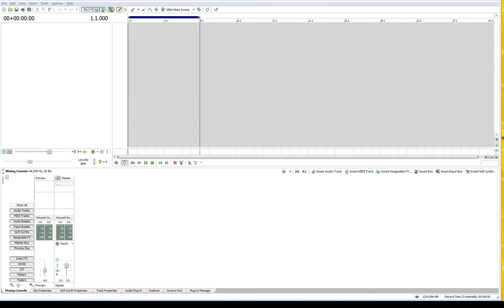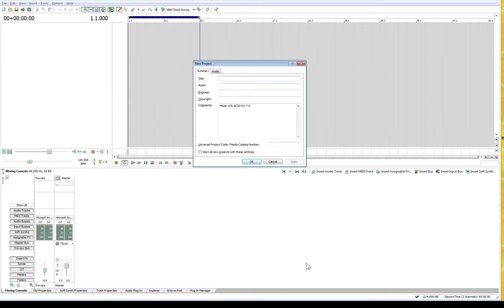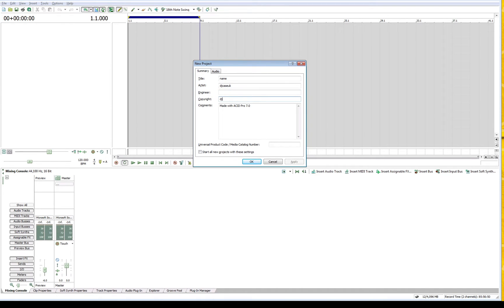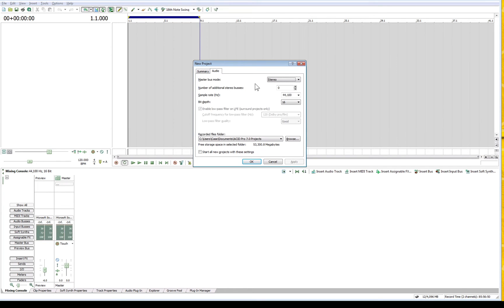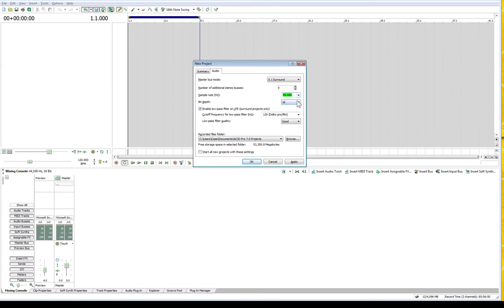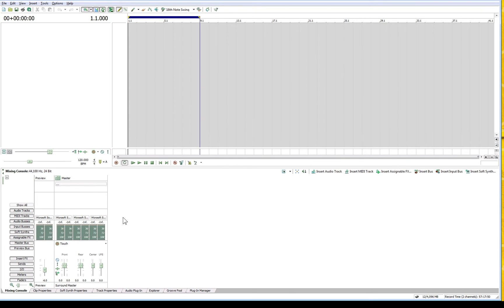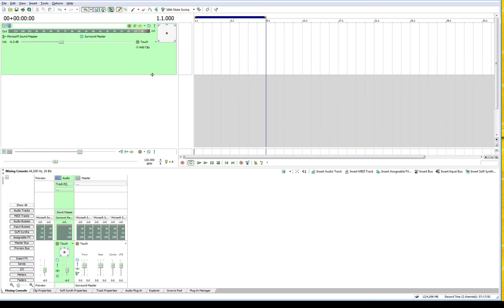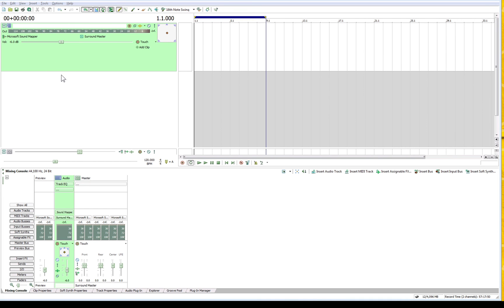Acid Pro - How to start NEW PROJECTS in 5.1 surround. Quick tip video [best settings]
Linktree (all websites I have, anything else is most likely a fake account or not used)

Sony Acid pro 7
Redragon 18 button mouse (11 programmed commands)
V500 pro keyboard (11 macros, unlimited key combos such as ctrl c )
Novation 49 keyboard latest version mk 3 (i got mk 1)
Oxygen 61 keyboard
Mixing desk, audio interface
HD25 headphones
Shure sm58 microphone

Video Description:
This will show you how to start new projects with professional settings which give you more tools to use such as surround sound 5.1 panning and copyright metadata.